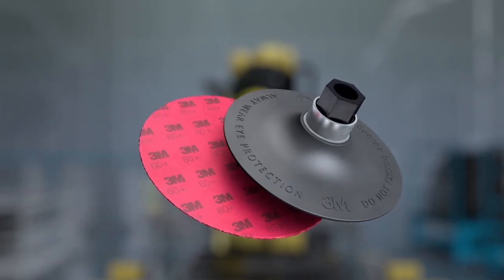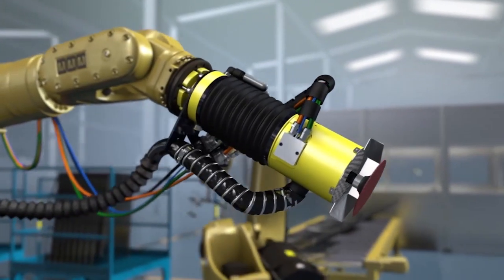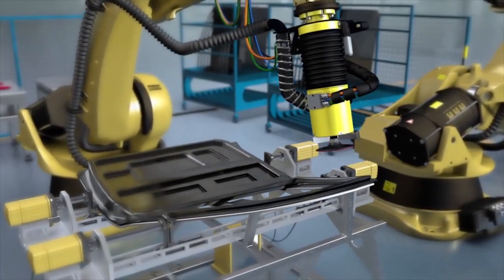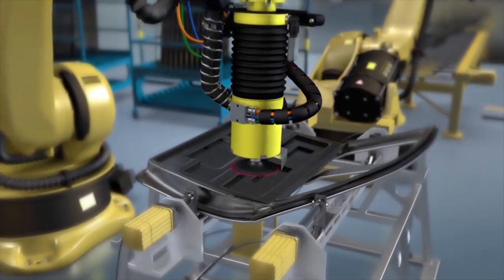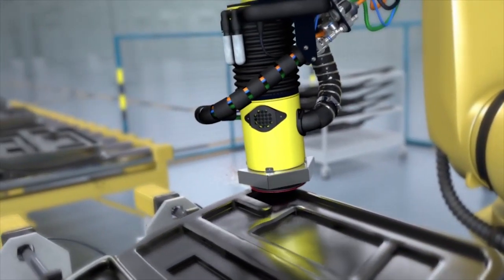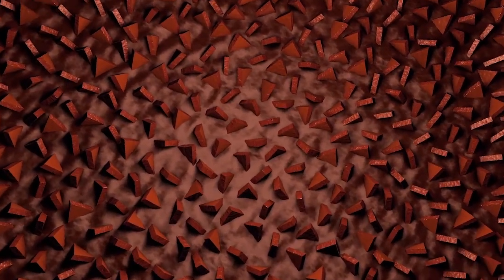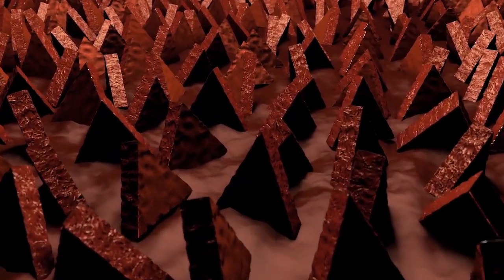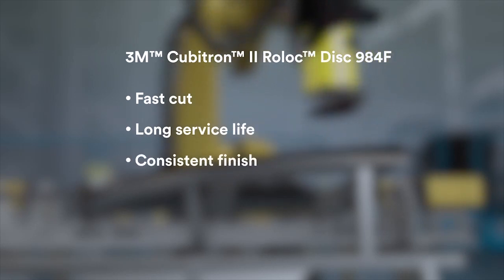Force-dosed automated weld leveling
For this task should be used the state-of-the-art technology with active compliant force control, with the constant contact force and the resulting constant removal of the Supernatant of the weld. This will give a perfect and reproducible result. Only the Active Compliant Technology from FerRobotics meets these requirements. Thus, the abrasive manufacturer 3M recommends the Active Angular Kit (AAK), a patented end-of-arm system package of FerRobotics with autonomous contact-intelligence. The angular grinder based on active compliant force control actuates individually all process parameters such as rotational speed, contact force and feed in a manner in which they are harmonized. Outstanding abrasive performance in 24/7 use and a long service life make the AAK an outstanding comfort solution. No need of rework. High economic performance and process reliability.